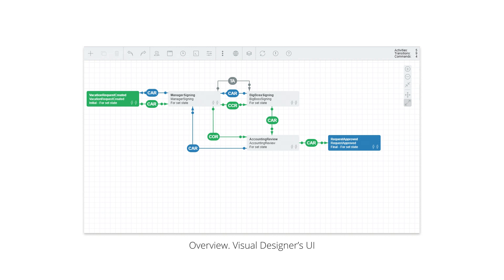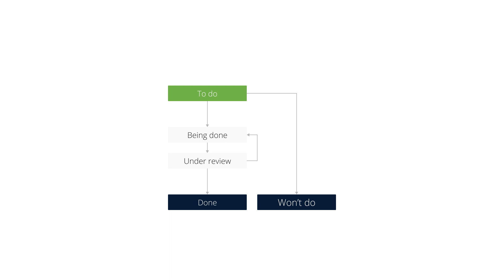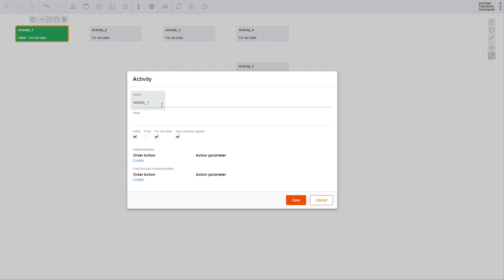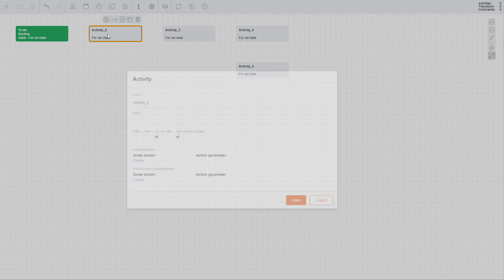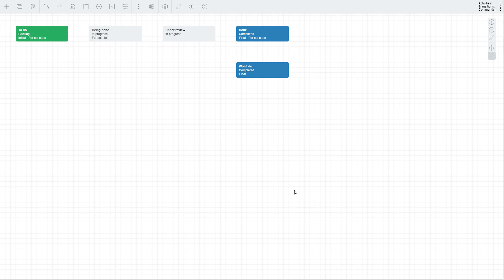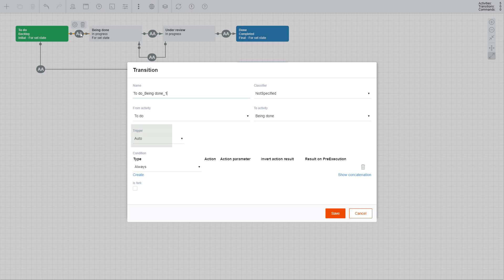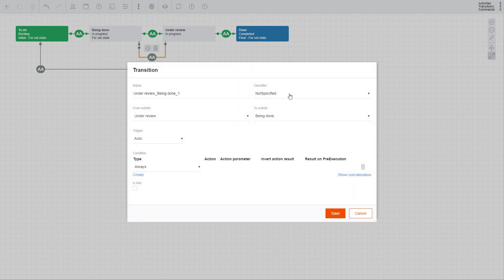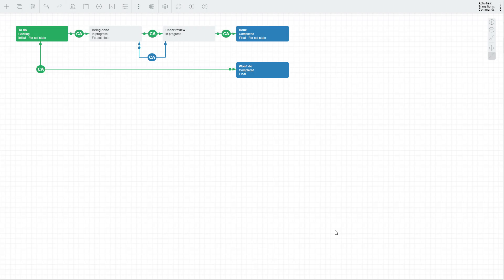Creating a simple workflow | Workflow Engine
In this video we're going to show you how to create a simple task management workflow. Our workflow will allow us to put a new task to our backlog, mark it as being executed when we start working on it, submit the task for review, and mark it as completed, if the review was successful. Also let’s add an option to reject execution of a task and remove it from the backlog, and an option to send the task back from review if not done properly.

Before you proceed, we recommend getting acquainted with the Visual Designer's UI in our previous video